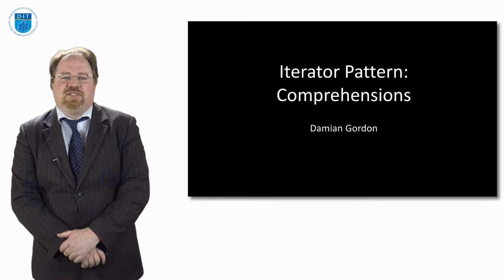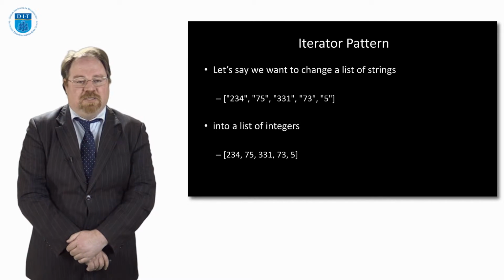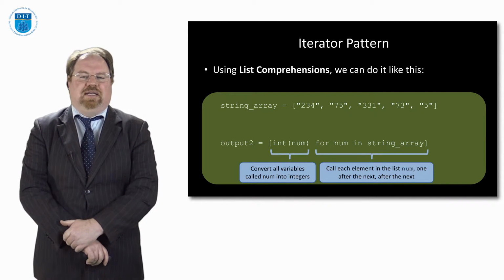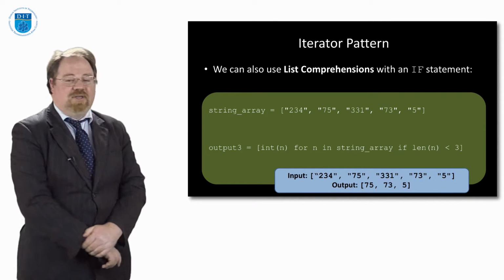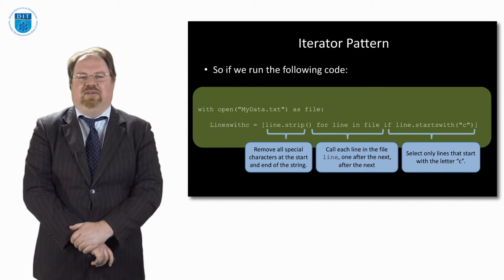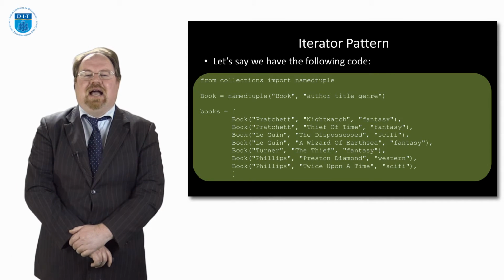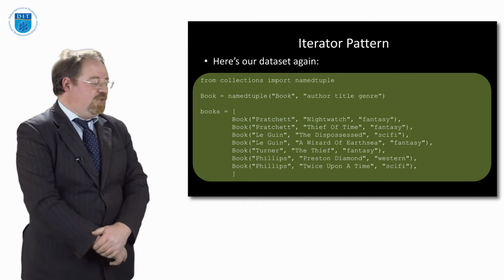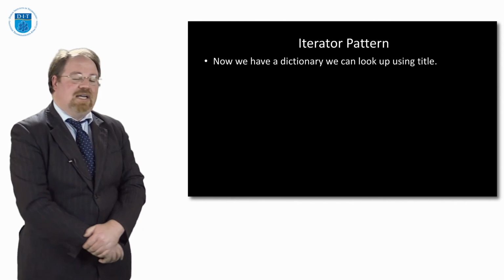Python: Iterator Pattern (Comprehensions)